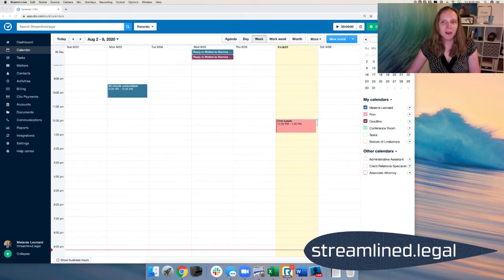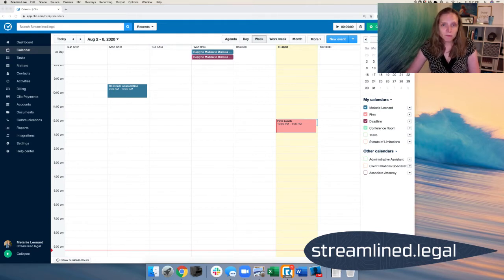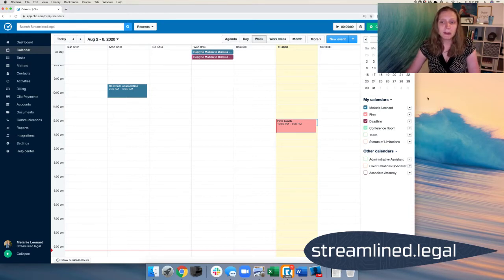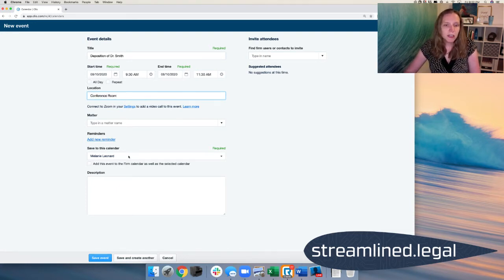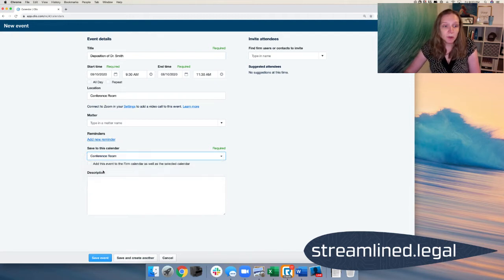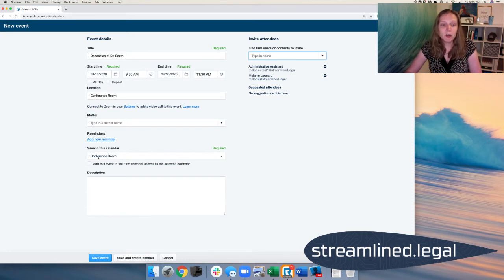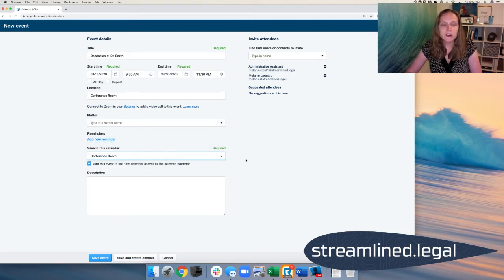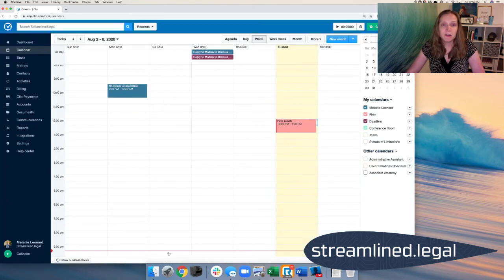Know your Clio Calendar limitations!